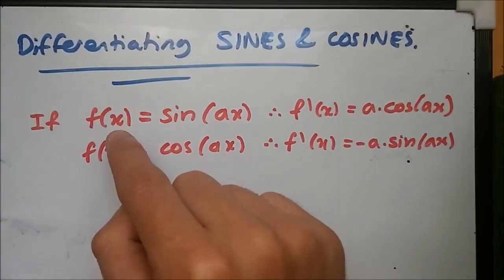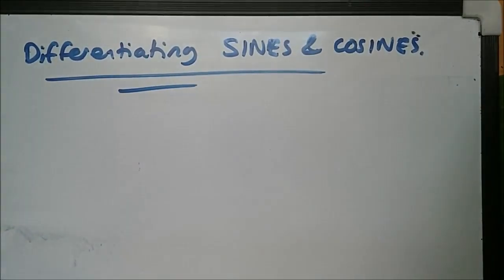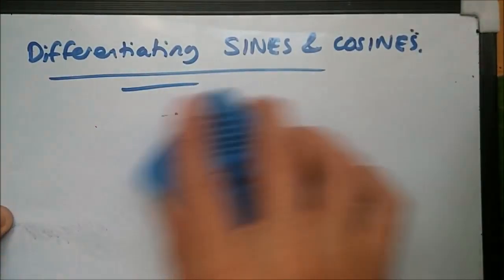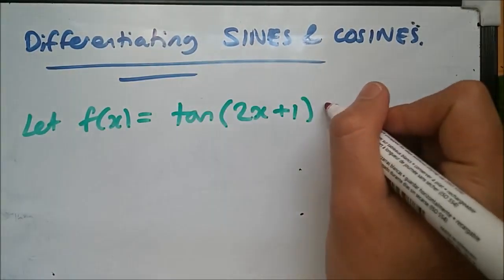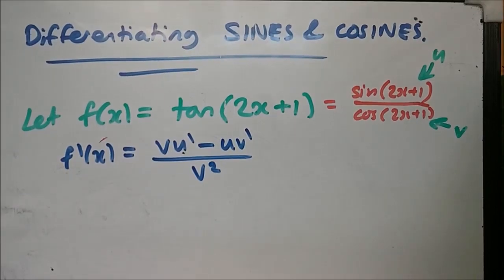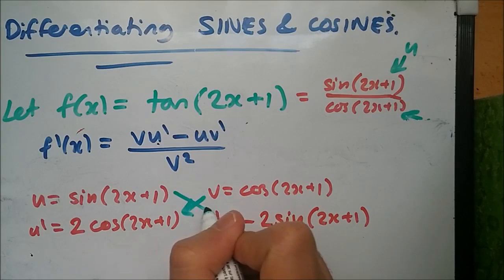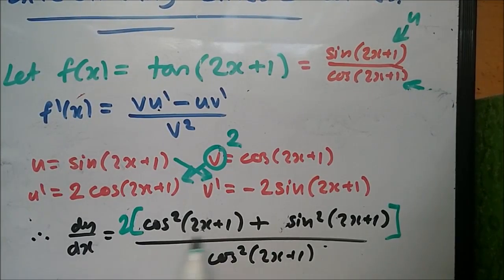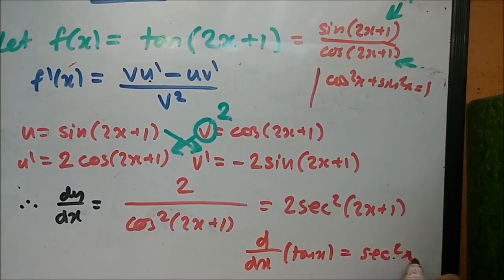Trigonometric Differentiation using sinx & cosx (A Level Maths Revision)